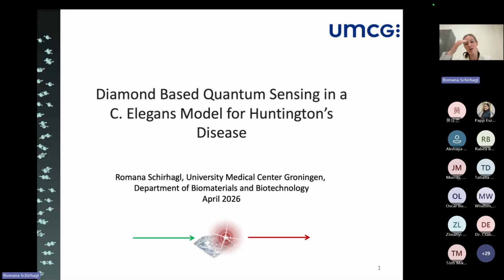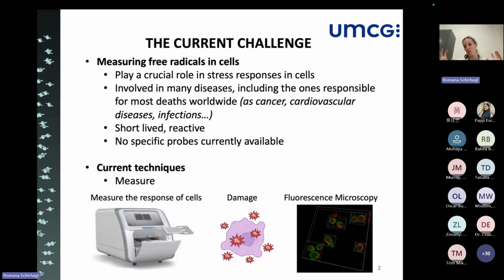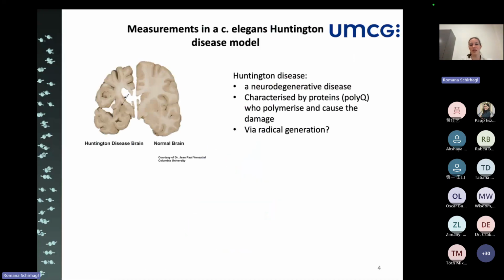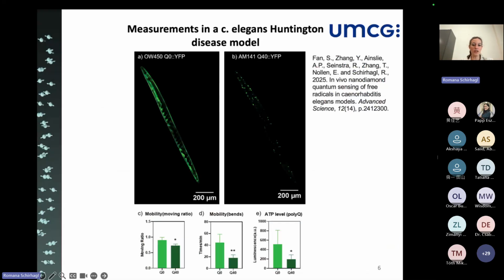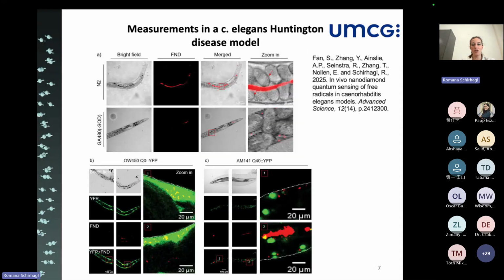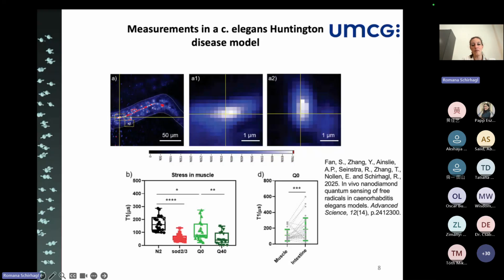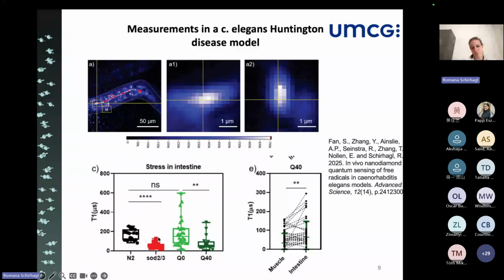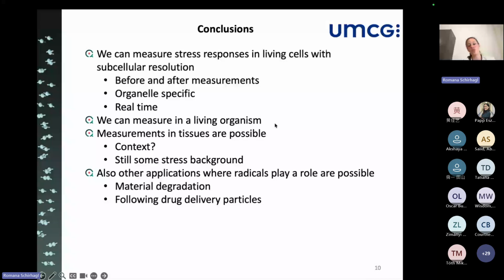Romana Schirhagl Diamond Based Quantum Sensing